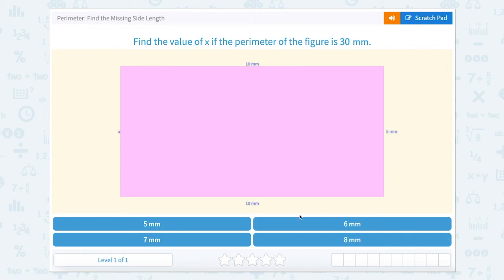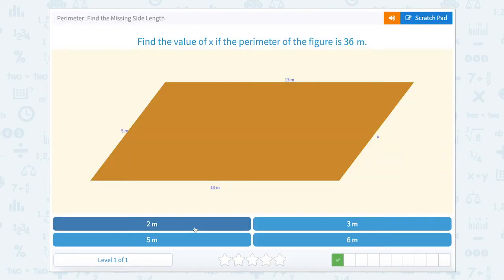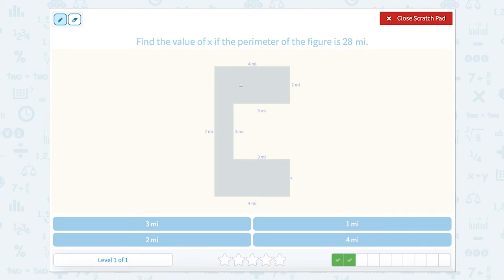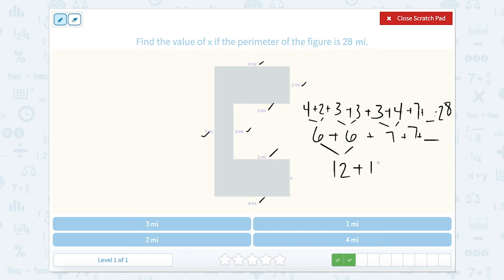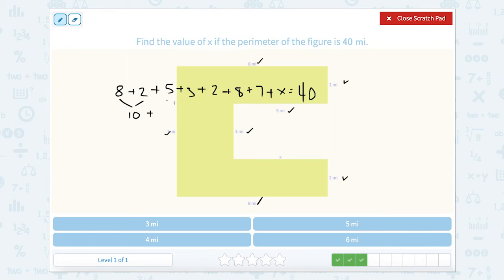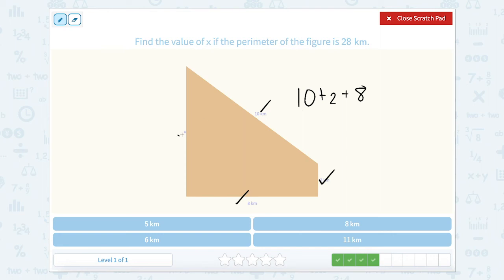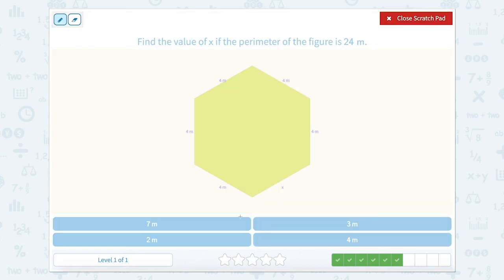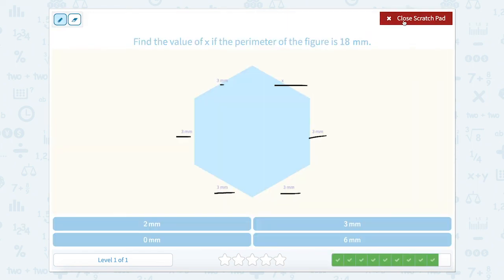3.19 Perimeter: Find the Missing Side Length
Perimeter: Find the Missing Side Length
Given the perimeter of a figure, calculate the missing side.